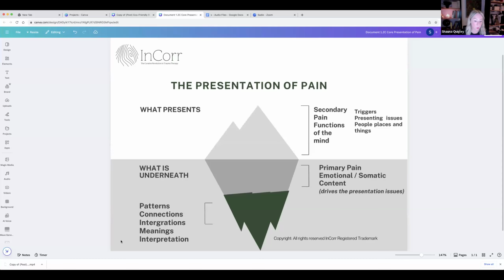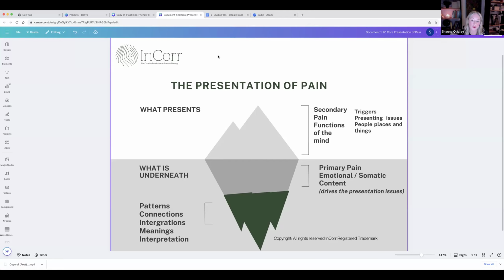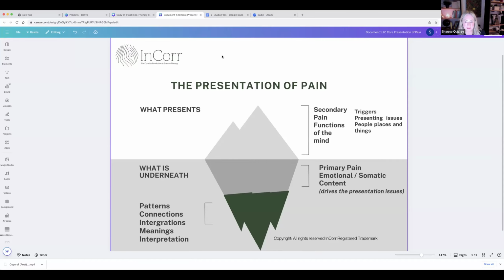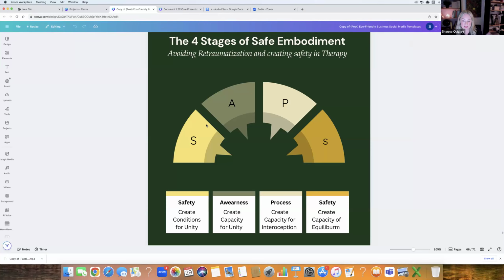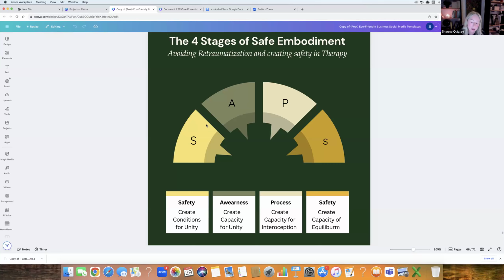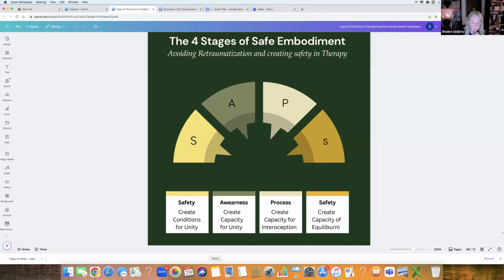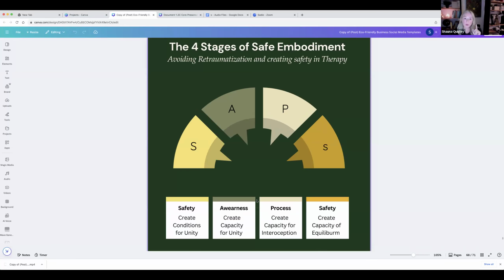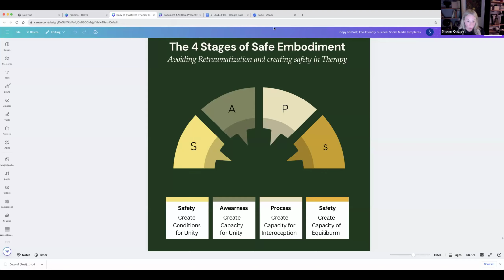Working In The Heart of Trauma_Live Masterclass Replay